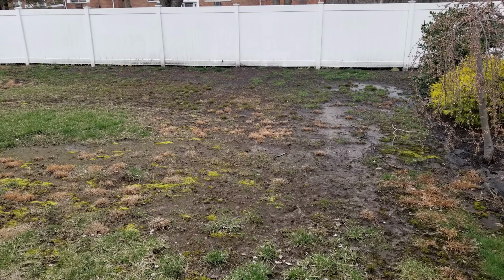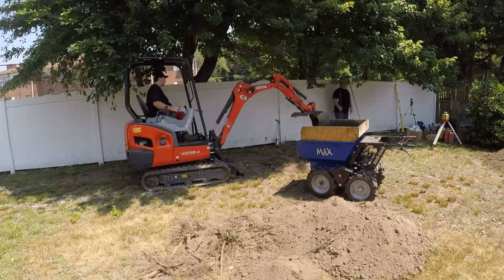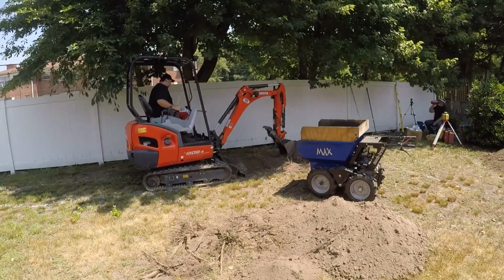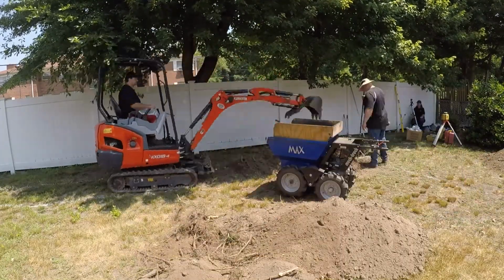Hybrid French Drain - Dry well / Leach Field and Yard Grading - Old Bridge, NJ. 08857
This home has a lot of standing water in the back yard.  The water is causing erosion and making it impossible to have a nice lawn. We installed our hybrid French drain using infiltrator chambers with stone wrapped in filter fabric.  This gives the water a place to go underground so it can dissipate into the soil.  We tied in the two downspouts and sump pump discharge.  We also used all the excavated soil to regrade the yard to direct the rain runoff into the new drain so they can have a nice yard.